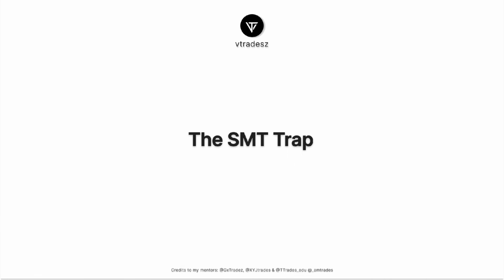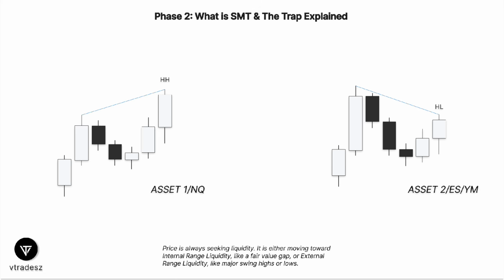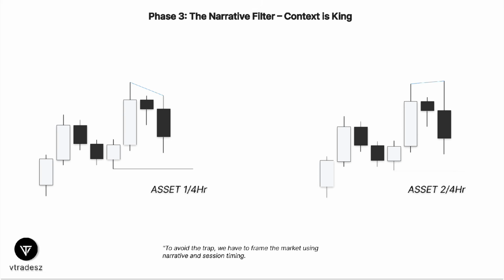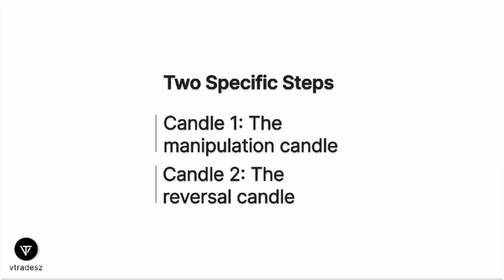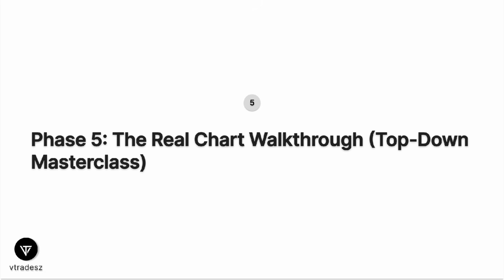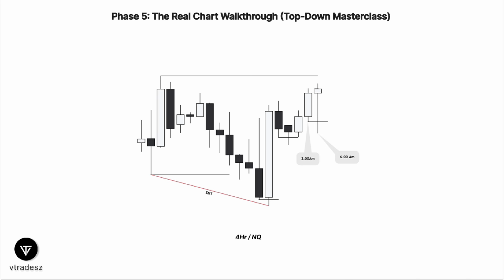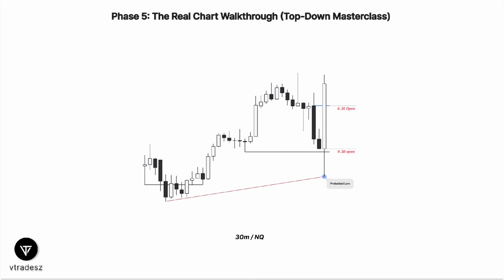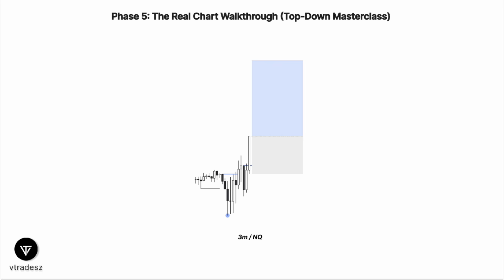How I Use SMT Divergence to Catch 2R Trades • vtradesz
Most retail traders see SMT divergence and immediately hit the buy or sell button, only to get completely run over. In this SMT Masterclass, I break down exactly why the "SMT Trap" happens and how to fix it by combining higher timeframe narrative with a precise lower timeframe execution model.

We cover a full top down analysis on Nasdaq (NQ) futures from the Daily chart bias down to the 3 minute sniper entry using the concepts of accumulation, manipulation, and distribution.

If you want to stop guessing and start trading with true edge, this video gives you the exact mechanical checklist you need.